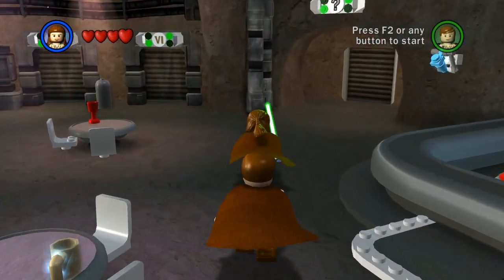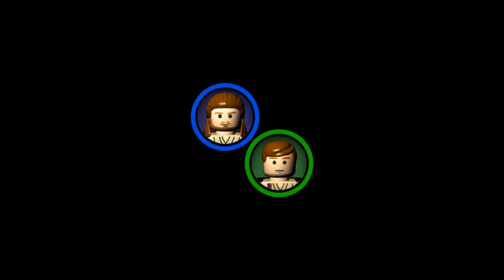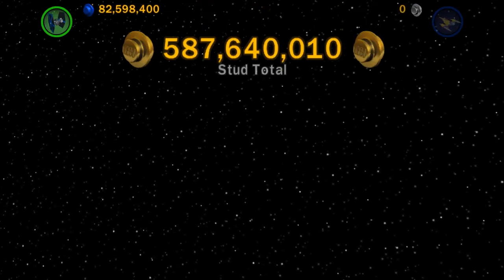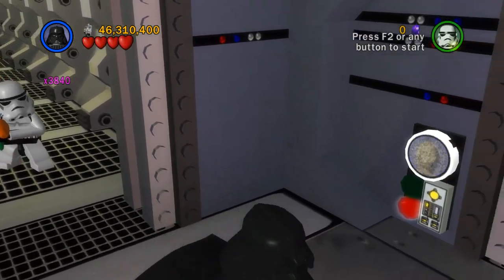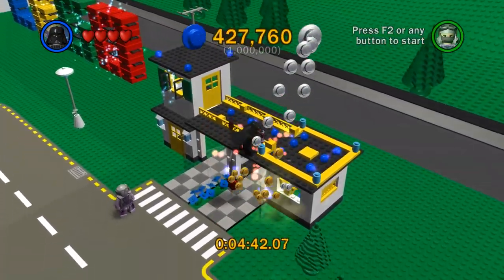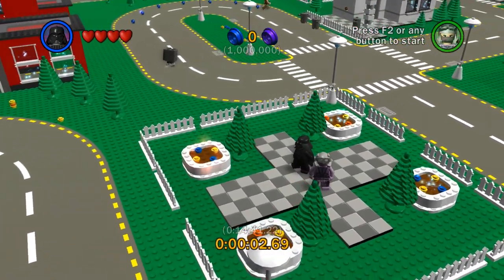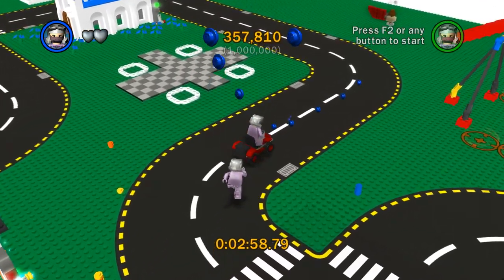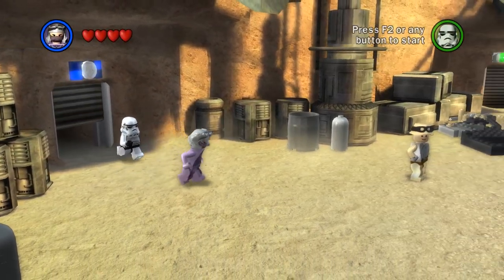LEGO Star Wars The Complete Saga Gameplay Walkthrough - Part 27 - Bonus Levels!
Welcome to LEGO Star Wars The Complete Saga Part 27! We continue our LEGO Star Wars Gameplay Walkthrough with the final Bonus Levels!

More information about LEGO Star Wars The Complete Saga played by ZebraGamer